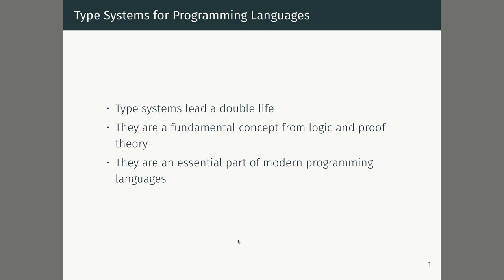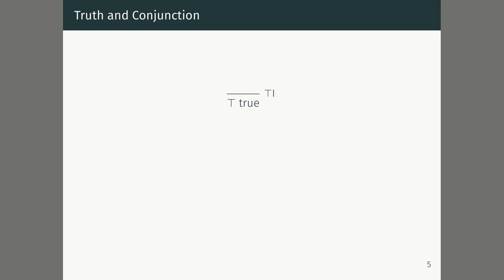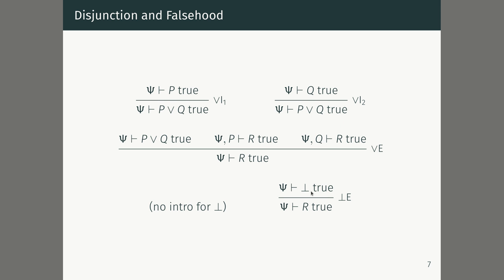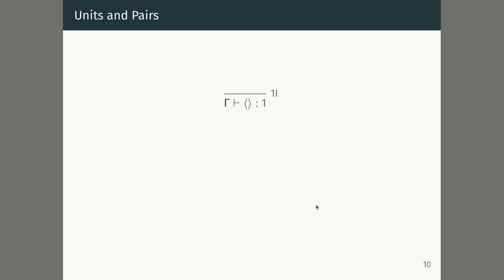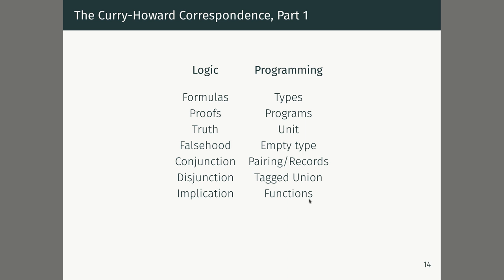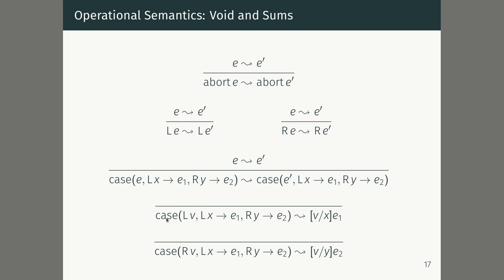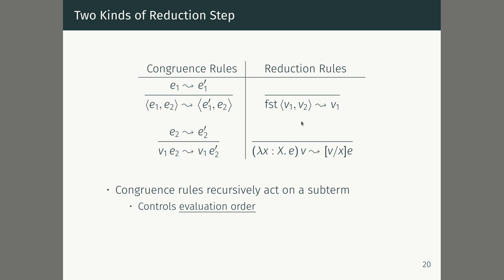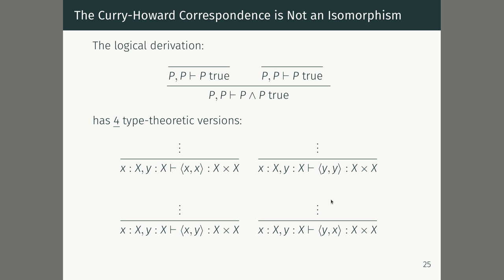Lecture 2: The Curry-Howard Correspondence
This lecture is about the celebrated Curry-Howard correspondence, and how concepts in logic correspond to concepts in functional programming.